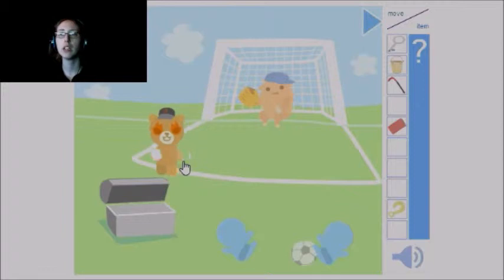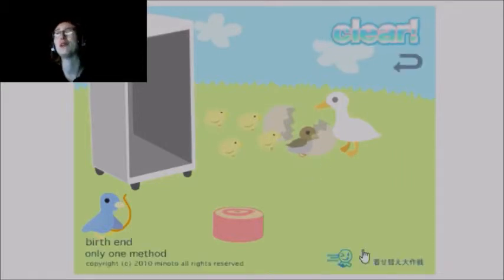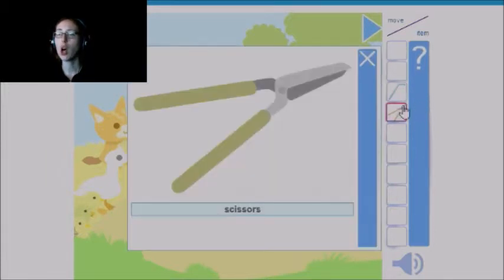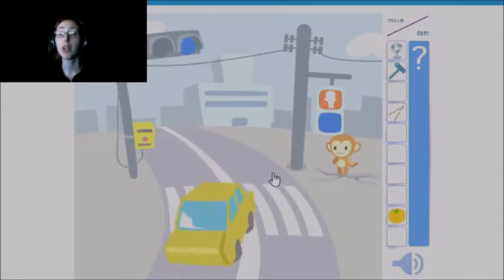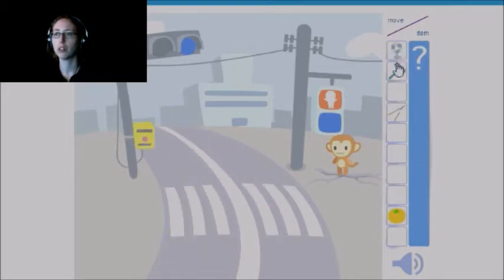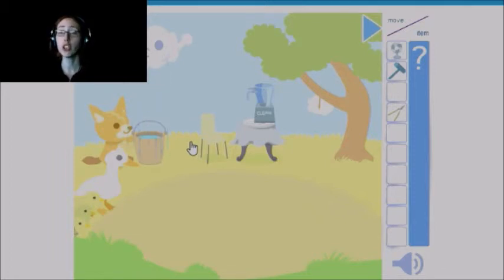Cute little games : Ugly duckling Part 1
I wanted a cute little point and click escape game to relax and found these gems! I've got both the 1st and 2nd one of these games in this video.